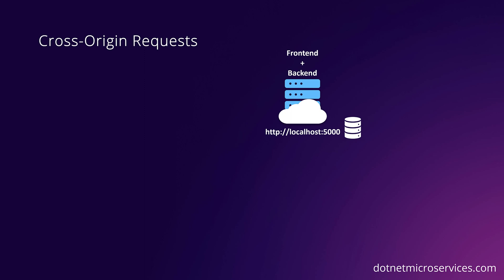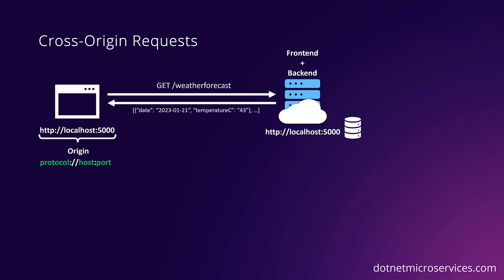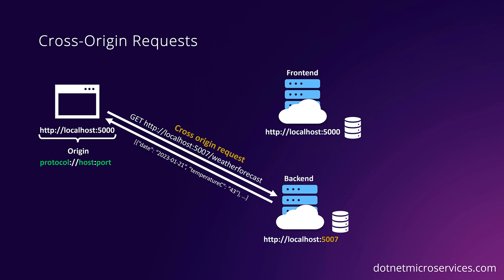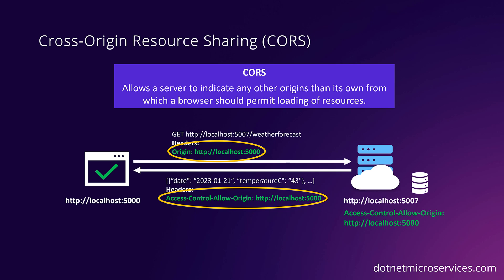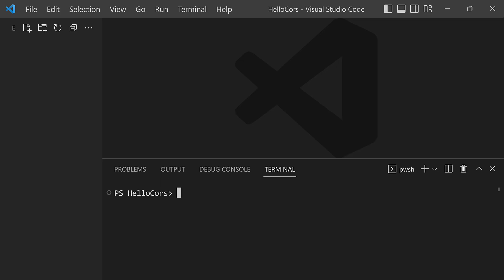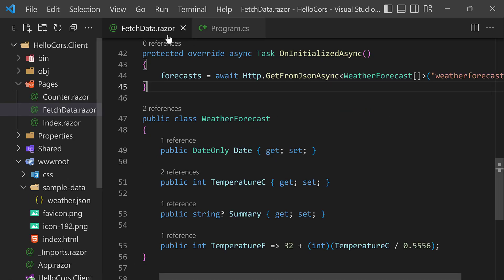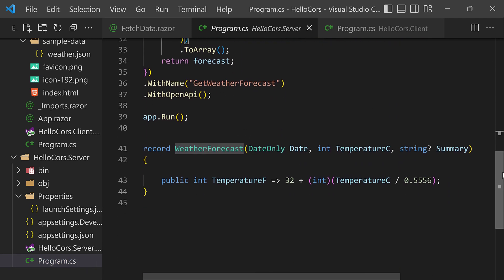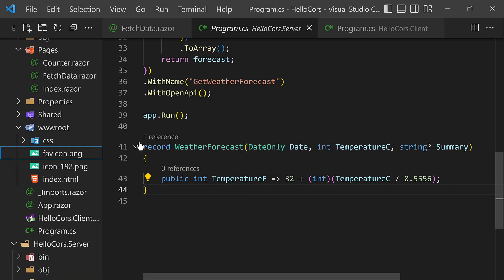What is CORS? | Fixing CORS errors in ASP.NET Core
Has it happened to you that you have your modern frontend ready to talk to your ASP.NET Core backend but on the first request all you get is a CORS policy error?

Luckily, dealing with CORS is a very straightforward process, so here's how to configure CORS in an ASP.NET Core application.

Topics covered:
00:24 What is a cross-origin request?
02:08 What is CORS?
03:33 Invoking a Web API server from a Blazor WebAssembly client
12:42 Configuring CORS in ASP.NET Core